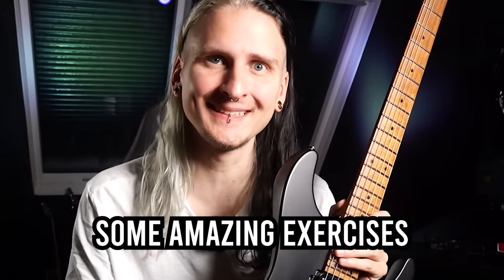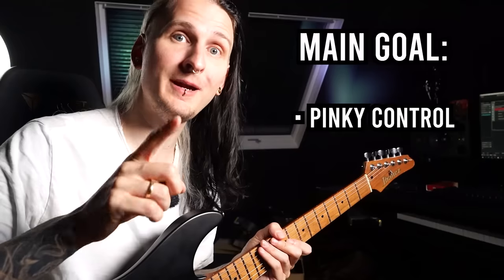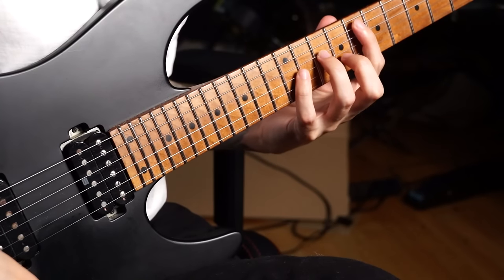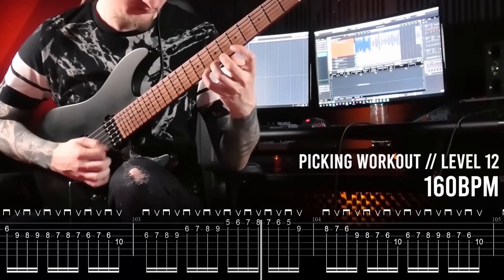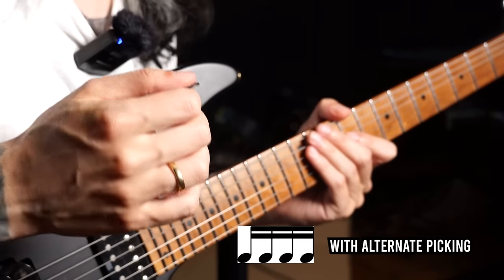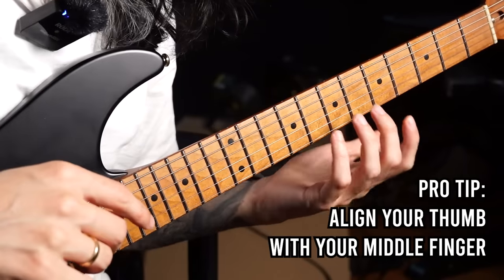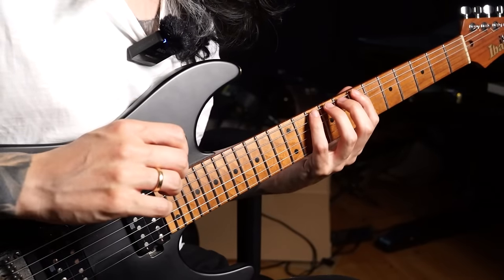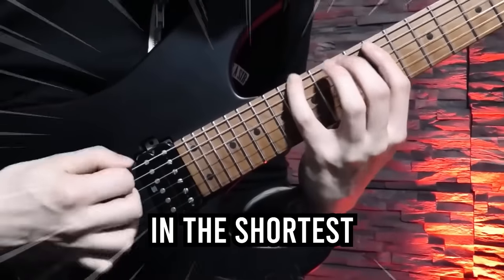OUTDATED Guitar Exercises to STOP in 2024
Topics in this video: guitar exercises, guitar finger exercises, guitar picking exercises, guitar beginner exercises, guitar intermediate exercises, alternate picking, hybrid picking, sweep picking, legato, and much more